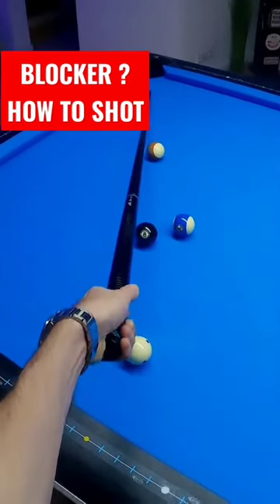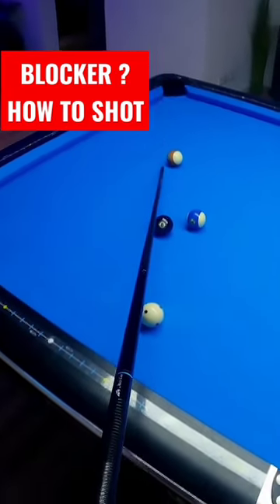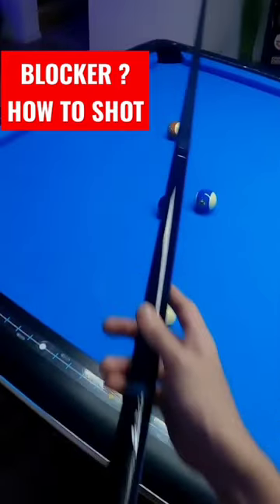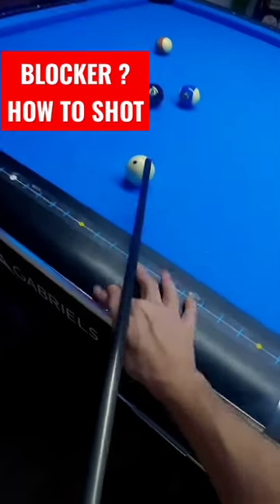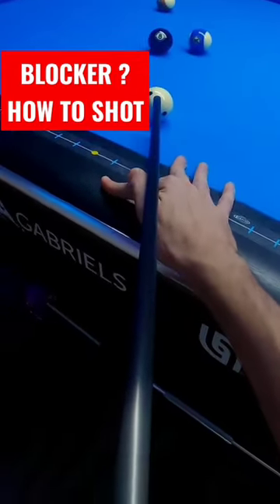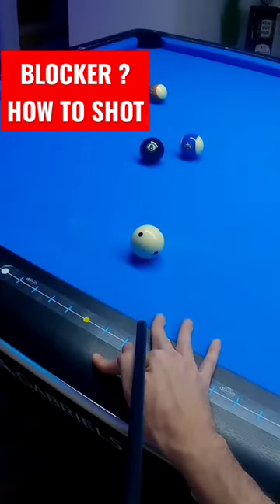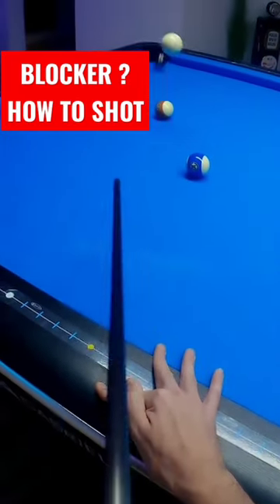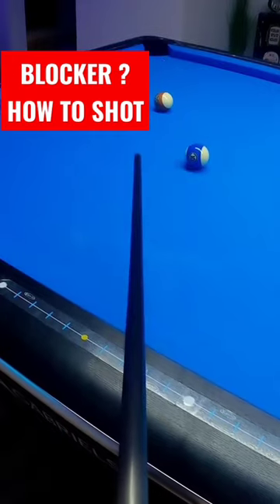⭐ how blocker shot